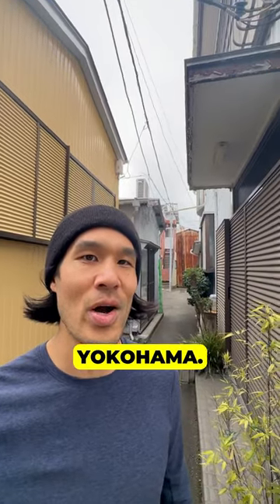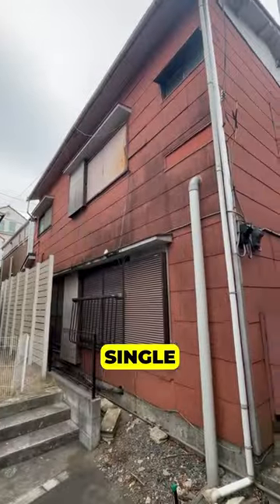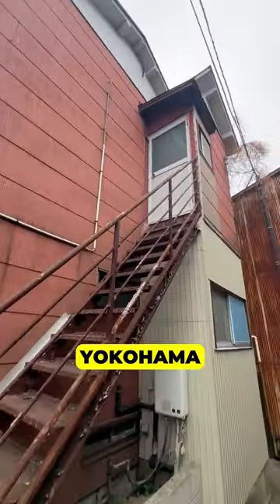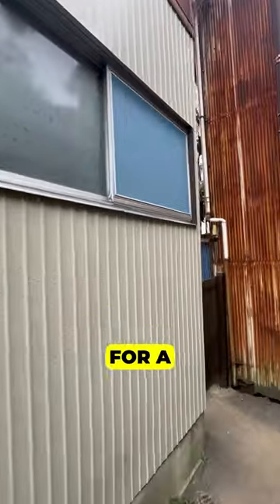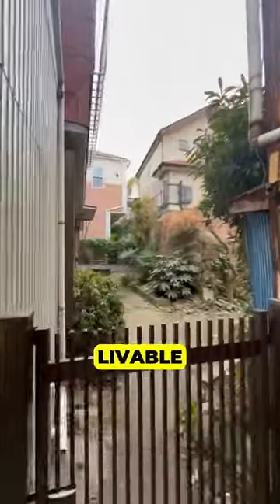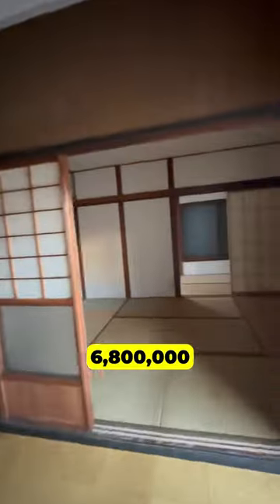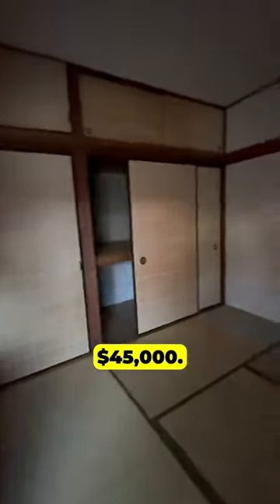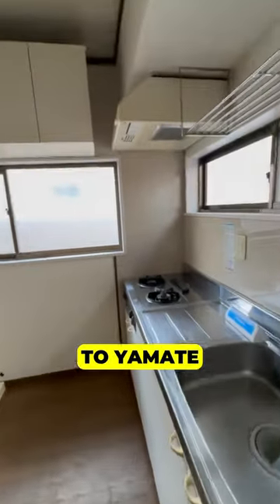An Abandoned House 15 Minutes From Yokohama Chinatown 🏠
This akiya is only 15 minutes from two JR stations in Yokohama.